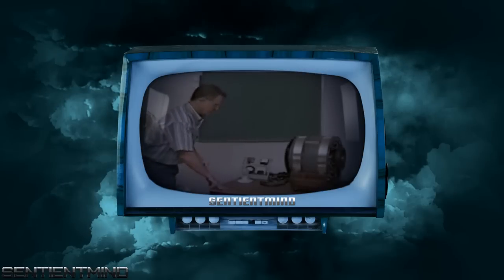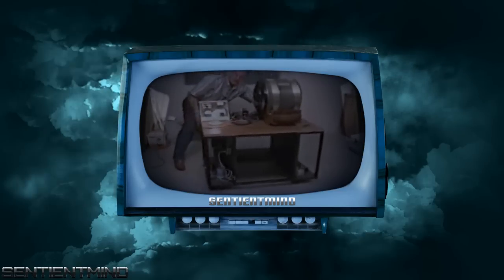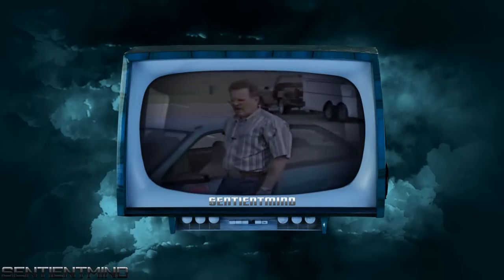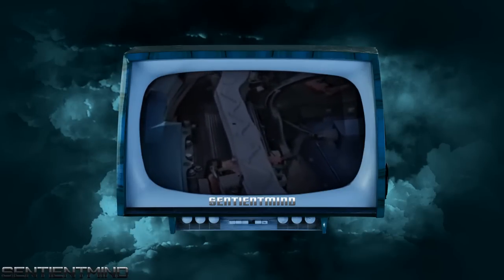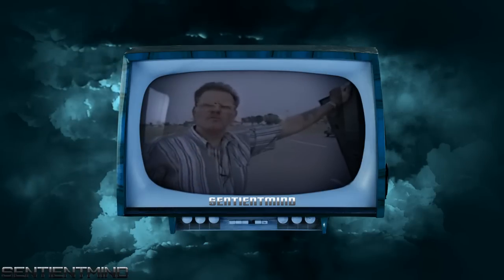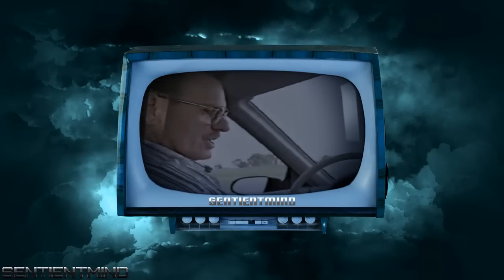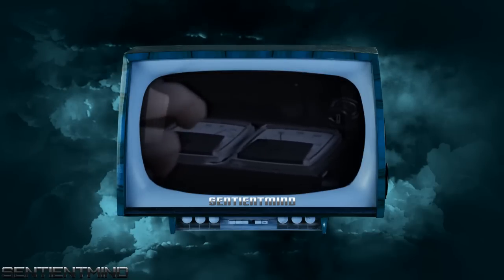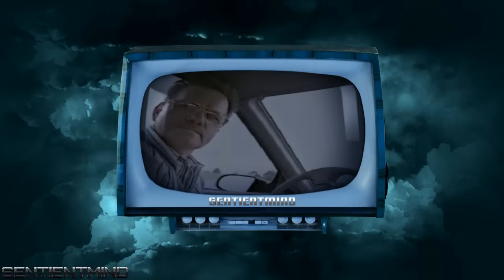Free Energy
I've been working on this video for the past month. Even though this technology is in it's infancy and has lacked funding for further research. I did find it rather interesting. The flaw in this technology, is the running life of the magnets. Eventually, they die out. But with further research and ingenuity this technology could be a winner in my opinion, and is probably one of the safest options out there at the moment compared to other so called energy technologies. The term 'Free Energy' may not be deemed as 'free'. Simple fact is this technology uses batteries, to power the system. So you're not getting something for nothing. If it's a couple of batteries i have to pay for rather than forking out the money for expensive fuel, i like that idea.

Reed has invented and patented a motor that consumes no fuel and emits no fumes. It is powerful enough to turn a 7,000-watt generator, which is enough electricity to run an average home. Production of the Reed Magnetic Motor for use by the general public may begin by year's end. Reed, 57, has also invented an automobile called "Surge" that employs his new technology. Unlike a battery-powered car, Reed's Surge does not have to be plugged in to be recharged. The car recharges itself as it rolls down the highway at speeds of up to 85 miles an hour. Reed and actor Dennis Weaver, a cousin and inventor in the project, plan to make the first highway test-run of the car this summer. The 1989 prototype uses a horizontal shaft with several magnets on it. Above the shaft are four vertical spring-loaded pistons with a magnet on the end closest to the shaft. Turning the hand crank spins the horizontal shaft and the magnetic spring-loaded pistons move up and down to trigger the motion of the shaft and the magnetic force field. Once the shaft is put into motion, it continues to spin until a brake is applied. Instead of moveable pistons, the latest model of the motor uses and electronic system and stationary magnets to start and control the motion of the shaft. Consequently, the only moving part in the motor is the horizontal shaft. In the current model, the shaft turns in bearings, but Reed said the mass-produced model will not have the bearings. Instead, the shaft will be magnetically suspended inside the motor casing. Suspending the shaft means there will be nothing to wear out, or make noise, Reed said. The federal government is aware of what is going on at Reed Technologies. In fact, Reed said NASA has volunteered to test the motor. Reed estimated it will cost about $3,500 per motor to mass produce his invention. / Surge Technology -- A 2008 Video Upload and there is a Peswiki about Troy Reed -- In around 1994, Troy Reed claimed to have a fuel-less, pollution-free motor with around 7 kilowatts of output, powerful enough to run a house or a car. The technology received a flurry of high-level interest, including major media. Actor and co-inventor, Dennis Weaver organized a cross-country demonstration. The technology was apparently hampered when Troy's wife and VP of the company divorced and moved to Costa Rica.